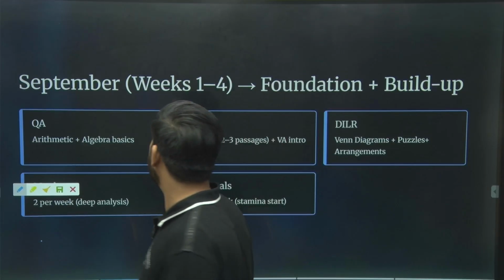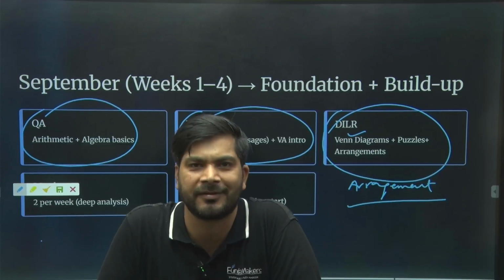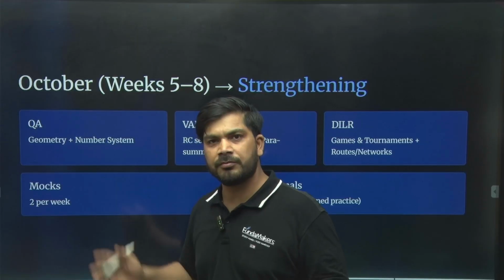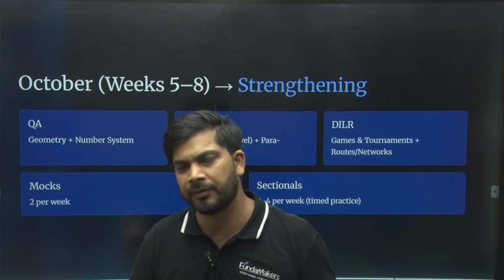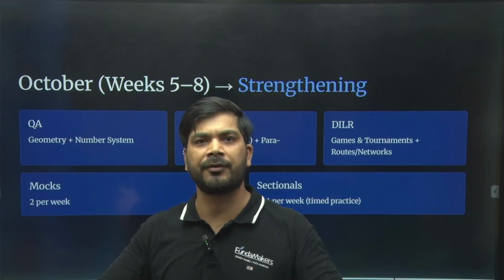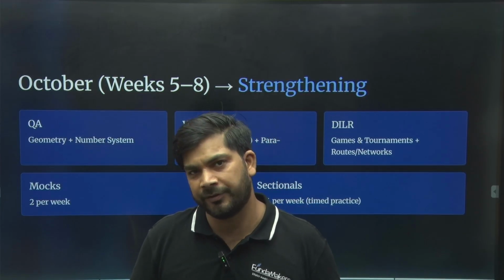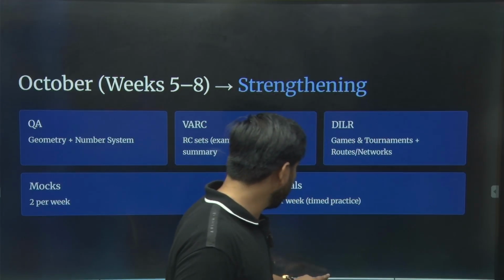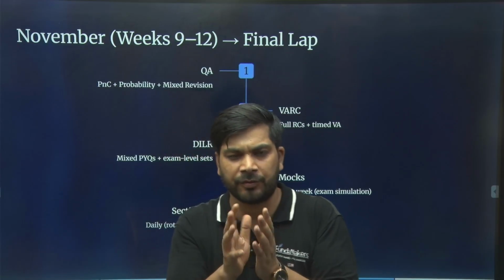CAT preparation in 3 months | Ft Surya Sir | FundaMakers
3 Months to CAT 2025 – The Ultimate Preparation Strategy!
Are you starting your CAT 2025 preparation with just 90 days left? Don’t worry – with the right roadmap, you can still crack it! 🚀

In this video, we break down a 3-month CAT study plan (Sept–Nov) focusing on:
✅ Quant: Arithmetic, Algebra, Geometry, Number System, PnC & Probability
✅ VARC: Reading Comprehension & Verbal Ability strategies
✅ DILR: Games & Tournaments, Venn Diagrams, Routes & Networks, Puzzles
✅ Mock Tests: 2 per week (Sept & Oct), 4 per week (Nov) with analysis
✅ Sectional Tests: To build stamina & accuracy

🔑 Key Takeaways:

How to structure your day for CAT prep

Which topics to prioritize in each section

How to balance concept learning, practice, and mocks

Revision & exam simulation strategy for the final lap

🎯 Whether you’re a fresher or a repeater, this plan will help you maximize your scores in just 90 days.

 "📚 Master Your CAT, IPMAT, and CUET Preparation with FundaMakers: Free Live Practice Sessions! 🎯"

Why enroll with FundaMakers for your CAT / IPMAT and CUET preparation? Here are the reasons why:

🎓 Experienced Trainers for CAT Preparation Online.
📣 Highly Interactive CAT Online Classes (Check the quality of sessions on our CAT Preparation Youtube Channel)
🧠 Advanced Teaching Pedagogy relevant for CAT Preparation Online
👥 Profile Development Support
🎯 1-1 Mentorship for CAT Preparation
📺 Video Solution of all FundaCATs & Access to CAT Specific 10,000+ Question Bank
📚 3-Phase Prep Process
🔍 24x7 Doubt Clearing Process

Join our telegram channel to get the latest updates on B-Schools: 🔗